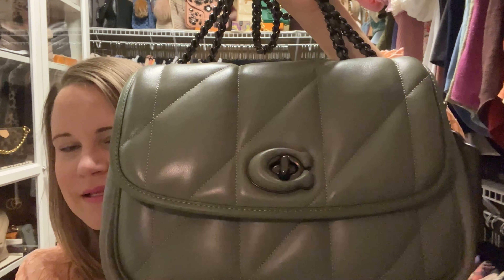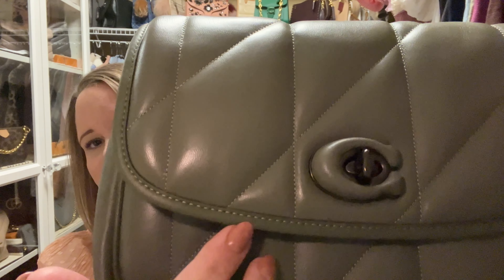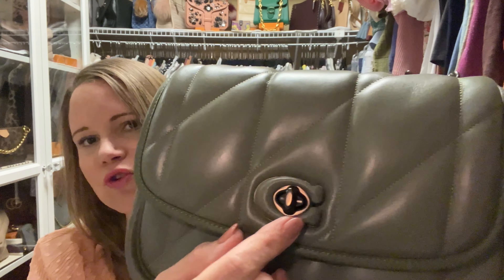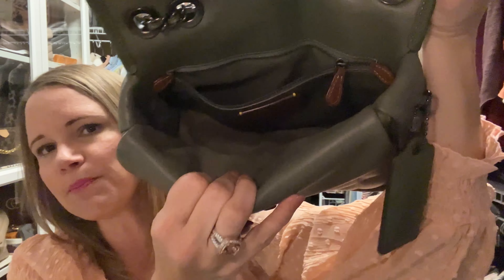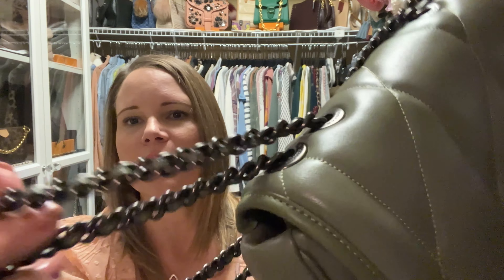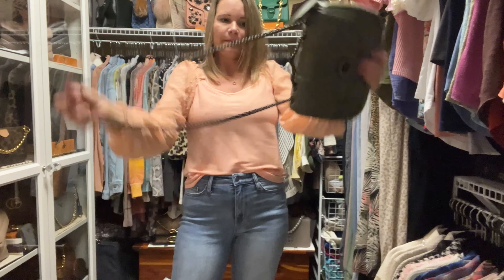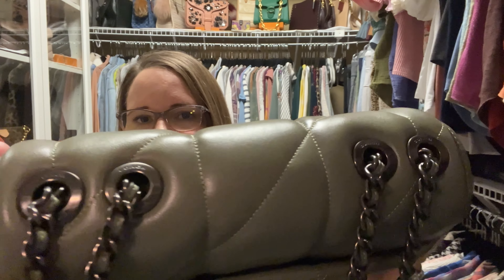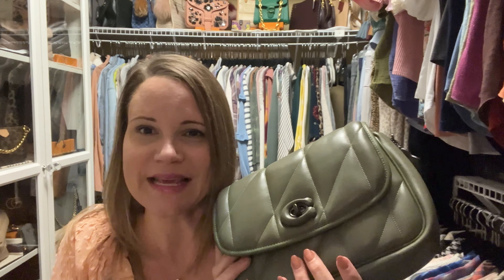First Impressions & Review of the Coach Pillow Madison in Army Green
I've used my Coach Pillow Madison and am ready to review it and share my first impressions!

Pillow Madison

My Gia Rose Top:
Peach top w/dot sleeves-L

My Gia Rose Jeans:
Risen High Rise Crop w/holes in knees-5

Gia Rose is an AMAZING boutique known for their DENIM & TOPS. 18 OUTFITS-LET'S SHOP (Links in box)!!

I get paid Cash Back for shopping online at the stores I love! You can too with BeFrugal.